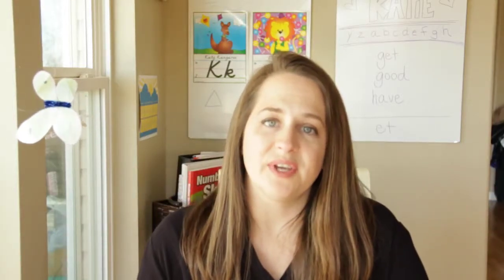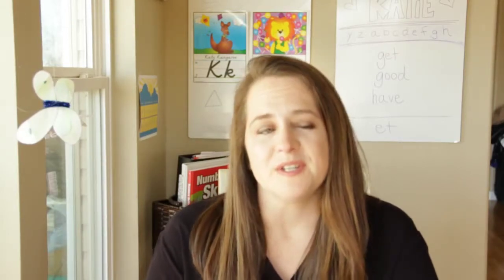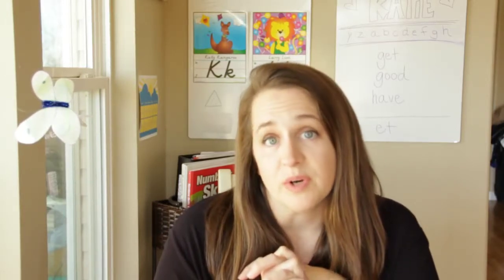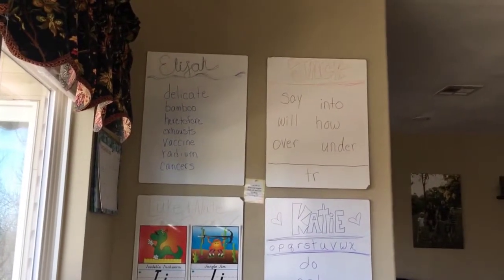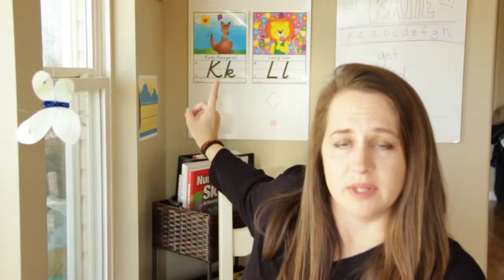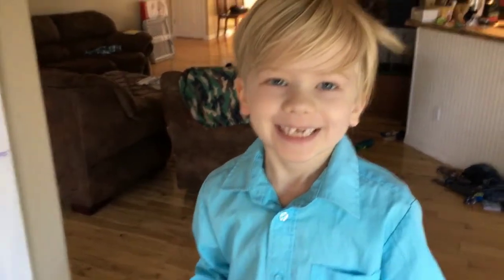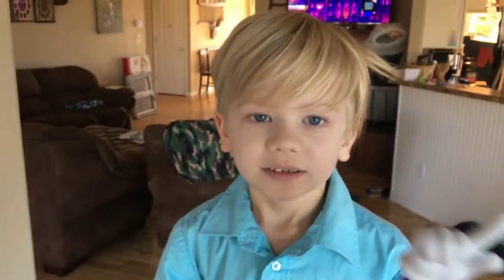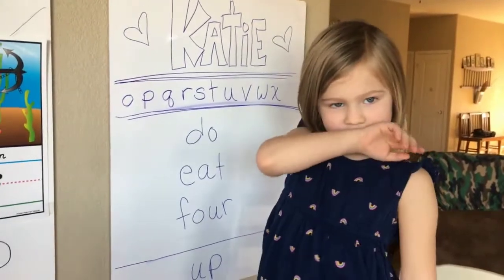HOW WE DO LANGUAGE ARTS WITHOUT CURRICULUM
Today's video is sharing with you guys how we do Language Arts in our Homeschool.  We do not use a curriculum this year and we are loving it!  If you are feeling overwhelmed by all of the curriculum you have tried, watch this video and give our Whiteboard Method a try!!

We are a crazy busy family of 7 just trying to spread encouragement and positivity into the world! We have 5 kids under the age of 10, we Homeschool, and we love to share our Faith and talk about Jesus!

Im SO Happy you found us!!